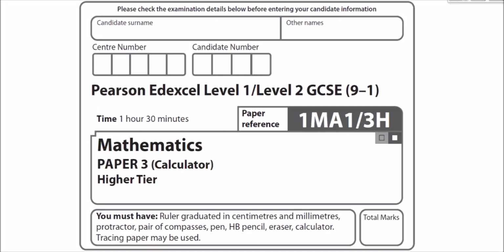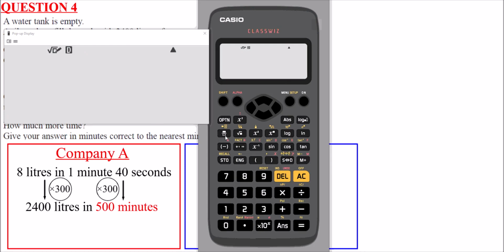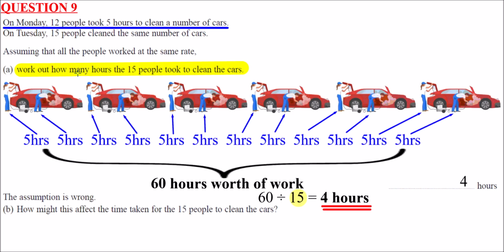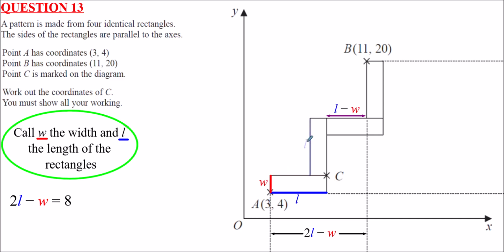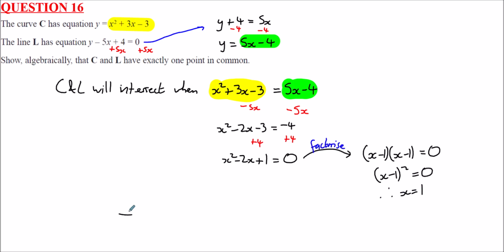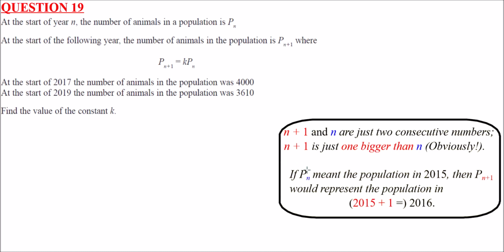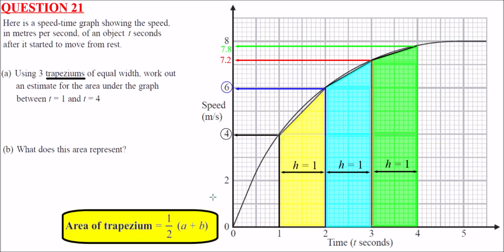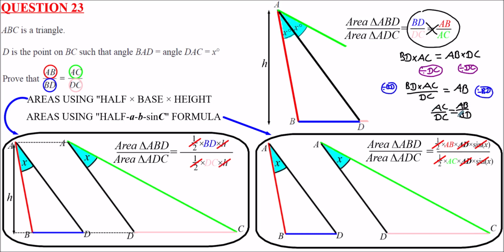Edexcel GCSE Maths (1MA1) Higher : November 2021 Paper 3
Introduction:                                                                                                         0:00
Question 1 (Outliers and a scatter graph):                                                      0:43
Question 2 (Ratio and cost of cheese needed for a recipe):                        4:12
Question 3 (Standard form calculations):                                                       7:29
Question 4 (Unit and time conversions/time needed to fill a tank):          10:07
Question 5 (Fibonacci sequence):                                                                   15:27
Question 6 (Probability/selecting counters from a bag):                             16:56
Question 7 (Calculate area of a segment):                                                     19:42
Question 8 (Sketching graphs of direct and inverse proportion):               21:38
Question 9 (Proportionality - how long people need to clean cars):           22:51
Question 10 (2 similar triangles/"hidden" Pythagoras):                                25:12
Question 11 (Error interval):                                                                               29:15
Question 12 (Laws of indices applied algebraically):                                    31:09
Question 13 (Coordinate geometry "puzzle" with joined rectangles):         33:54
Question 14 (Ratios of sweets):                                                                         39:15
Question 15 (Estimating a rate by drawing a tangent):                                  41:48
Question 16 (Proving a line and a curve intersect only once):                      45:45
Question 17 (Finding a formula for direct proportion):                                   49:28
Question 18 (Vector geometry and ratios):                                                       54:46
Question 19 (Iteration formula to find population of animals):                  1:00:03
Question 20 (Probability of getting AT LEAST 1 head and 1 tail):              1:05:03
Question 21 (Using trapeziums to estimate the area under a graph):       1:10:40
Question 22 (Simplifying 2 algebraic fraction operations):                         1:15:09
Question 23 (Geometrical proof involving 2 joined triangles):                    1:18:49